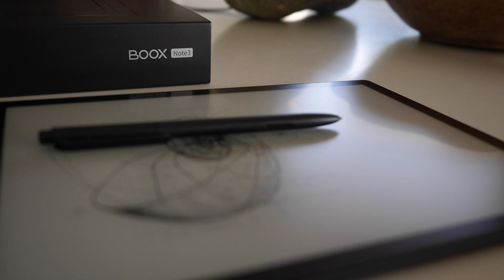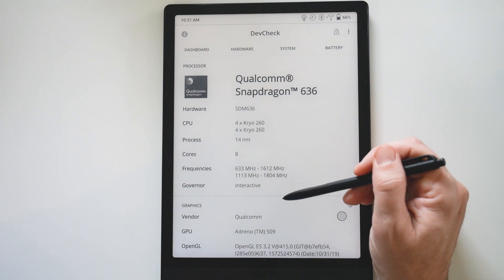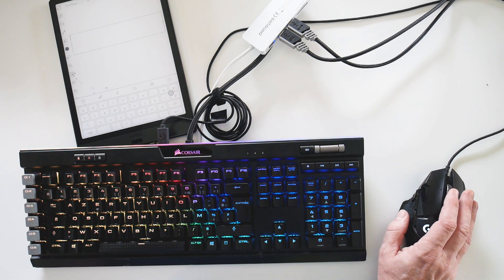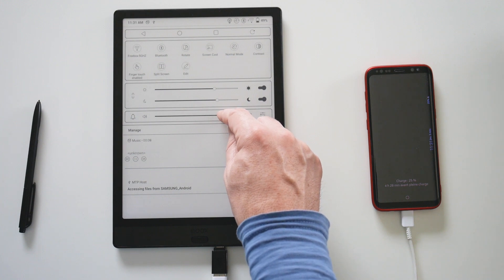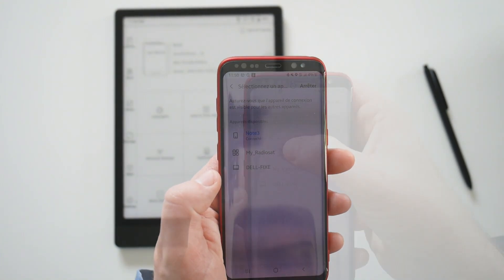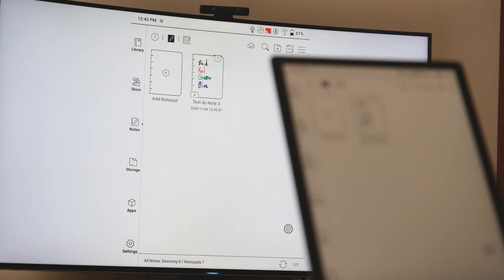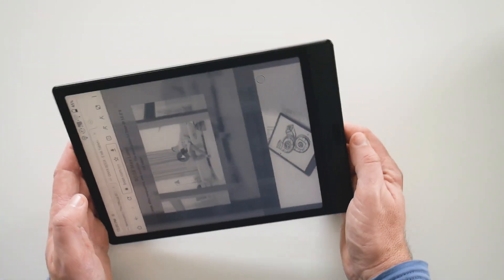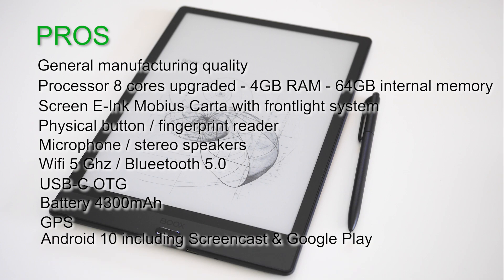Onyx Boox Note 3 : hardware review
Note Air2 US FR
US: Note Air Note 3
FR: Note Air Note 3

Considerations of Onyx Boox Note 3 technical capabilities.
Sorry in advance for my english, i am french ! ;-)

Index :
0:10 : General considerations
0:34 : Inputs / Outputs
1:03 : Screen frontlight
1:26 : Hardware specifications
2:27 : Software (Android version)
2:37 : Battery
2:44 : USB-C OTG tests
5:16 : Bluetooth tests
7:19 : Screencat tests
8:59 : GPS test
9:39 : Some deceptions...
10:06 : Conclusion : CONS
10:41 : Conclusion : PROS